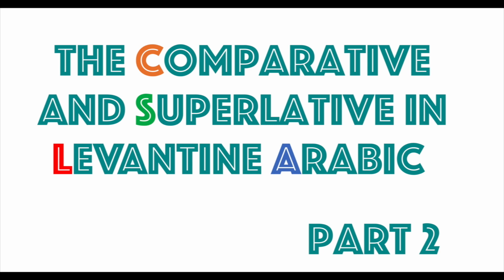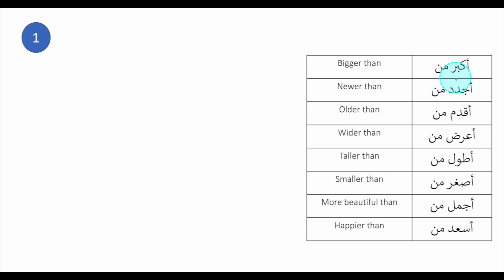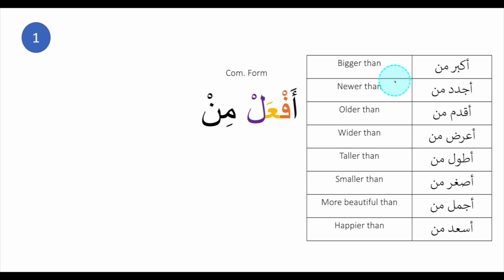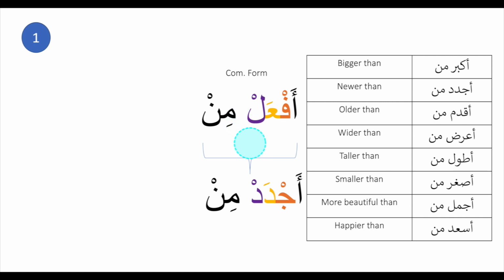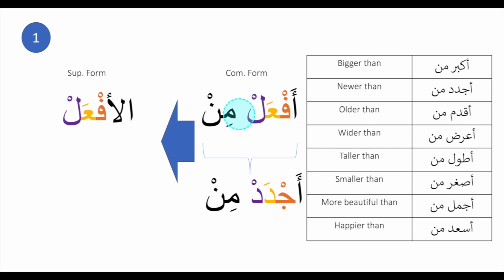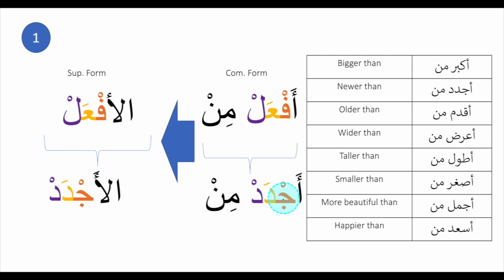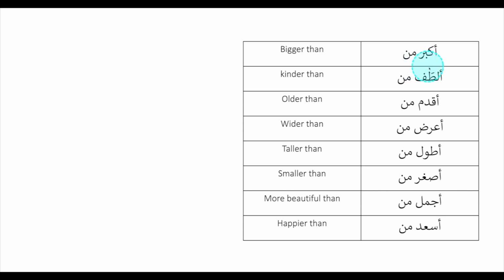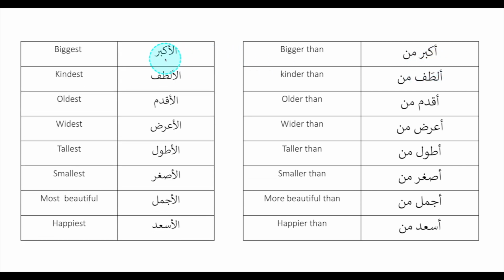The comparative and the superlative in Levantine Arabic | Part 2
Great! in this class we will learn about the comparative and the superlative from the basic adjective form. This class suited to beginners up to intermediate level but it can be for anyone who would like to refresh grammer.